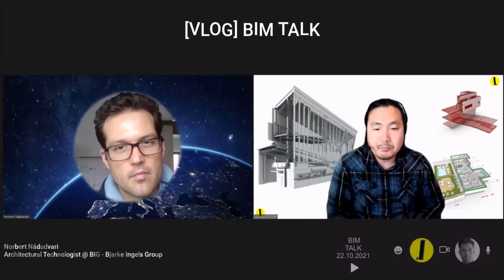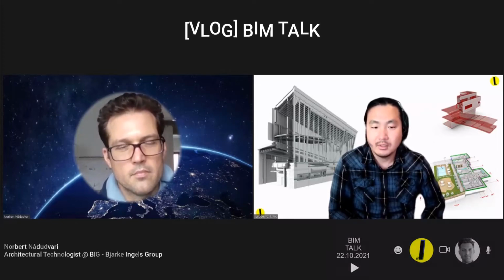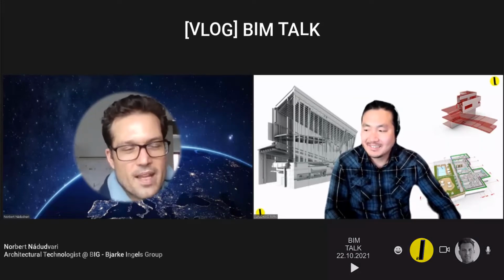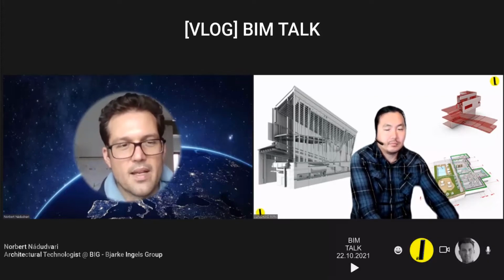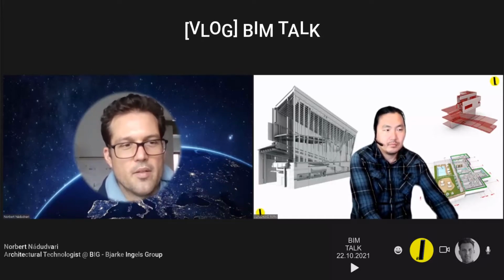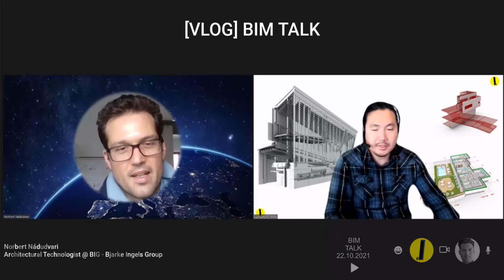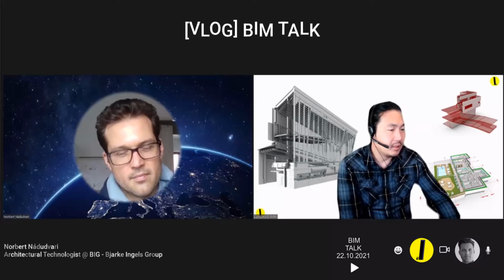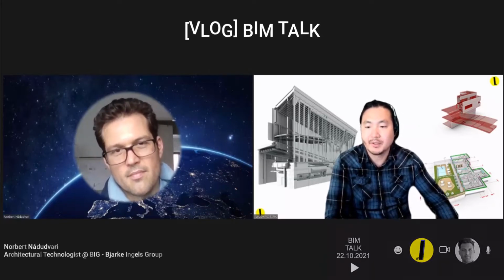[VLOG] BIM TALK with Norbert Nádudvari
I am currently making interviews with acquaintances whom I follow as BIM experts.

This podcast series is useful for students and educators at university, for everyone who is working in the AECO industry, architects and construction companies to start implementing BIM workflows, or anyone looking for a new BIM Manager in their organization.

On October 22, 2021, I had a great opportunity to have an interview with Norbert Nádudvari. He is an architectural technologist at BIG in Copenhagen, Denmark and currently working on his Master thesis regarding BIM.

In this interview, I have answered his questions, mostly why do we need to work with so many software packages in our architectural design practice.

What do you think? Do we need lots of software to achieve the mature BIM project?

Special thanks to Norbert Nádudvari for this great interview, and we are looking forward to seeing your contributions to our community!